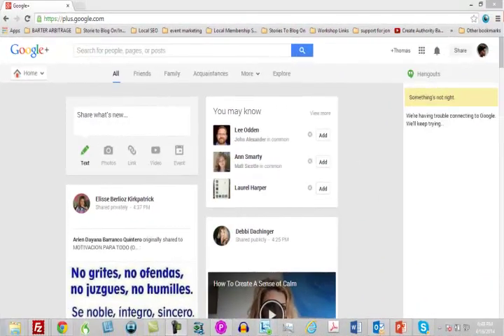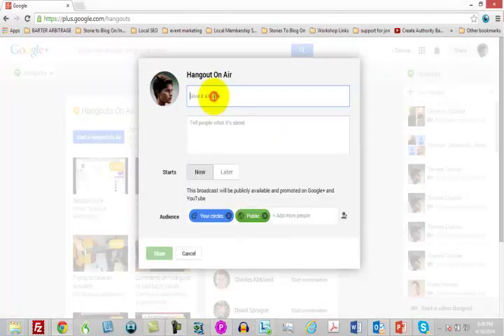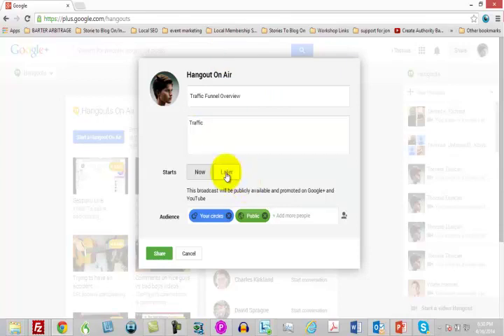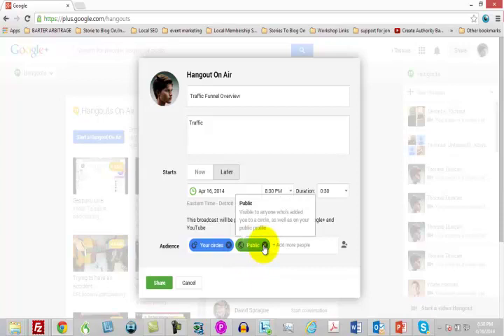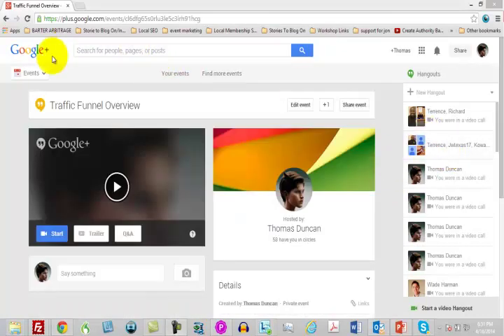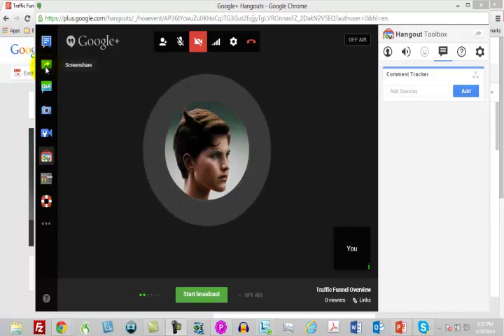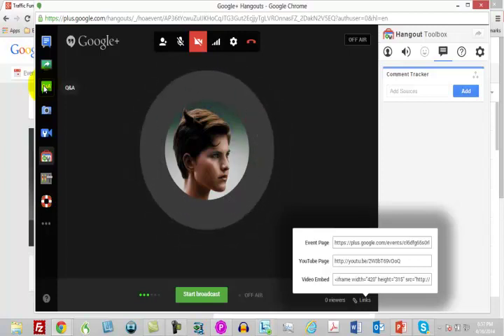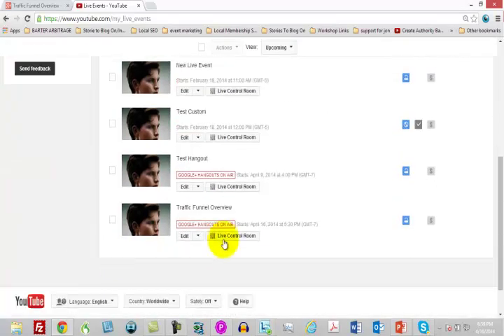0020 b Traffic Generation Through Google Hangouts Part II